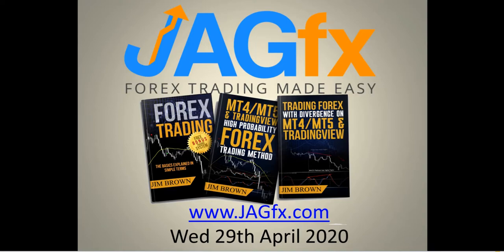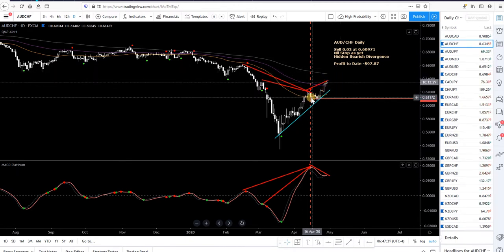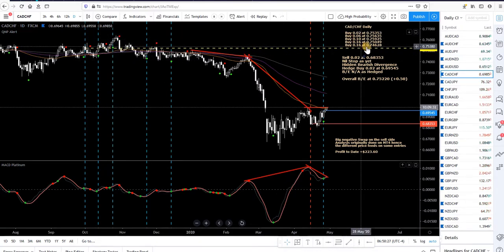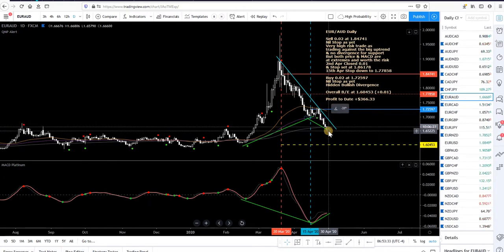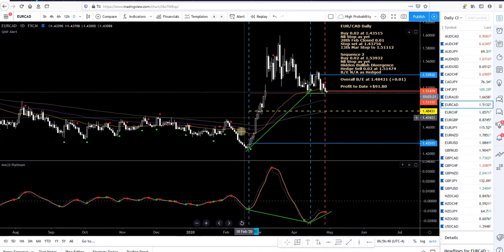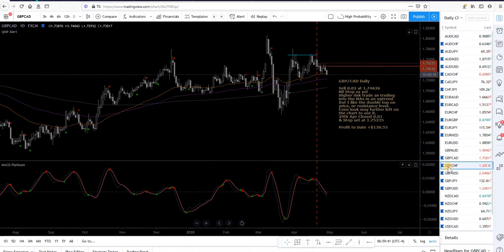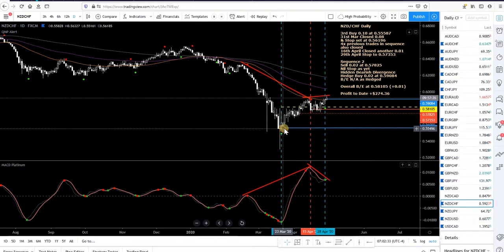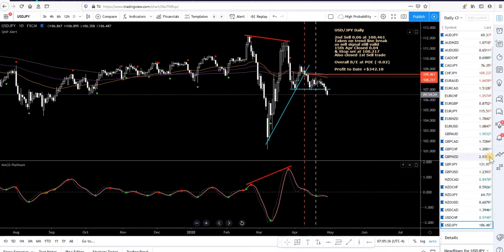JAGfx Weekly Analysis Wed 29th April 2020